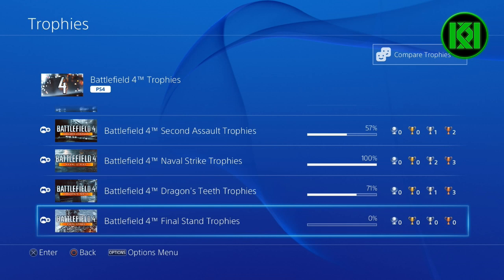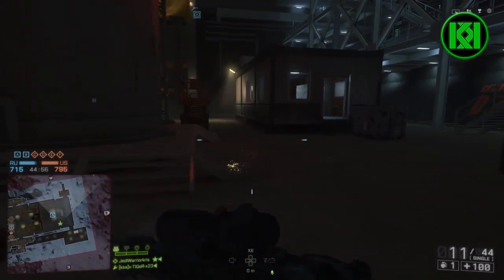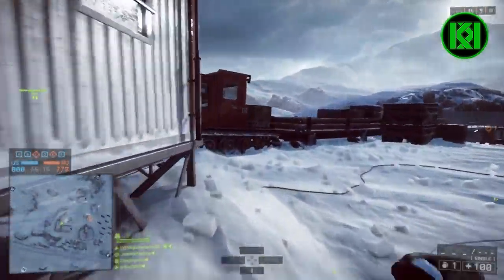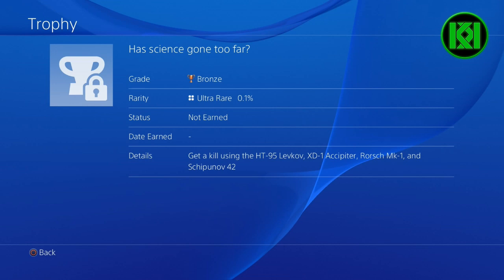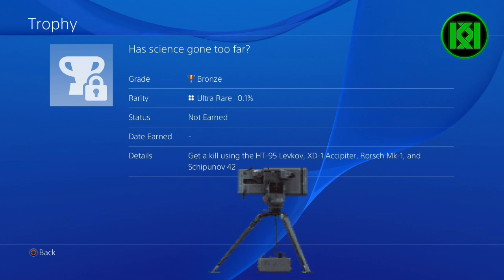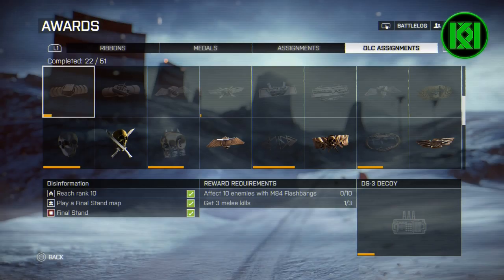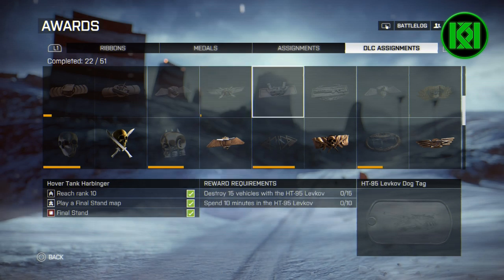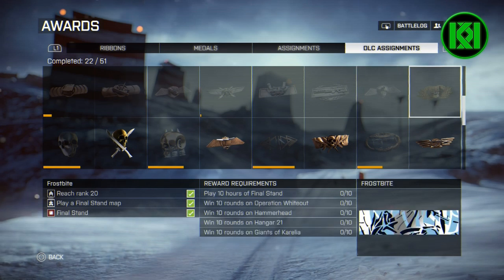Battlefield 4 Final Stand: All Trophies, Achievements and Assignments Guide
Hey, in this video guide I'll show you what all the trophies/achievements are in the Battlefield 4 DLC - Final stand and how to get them, showing you through gameplay how to get both the 'Your Titan is Ready' and 'Cold Blooded' trophies/achievements through this guide

Trophies and Achievements:

Snowbound (trophy/achievement)

Play all Final Stand maps

- Your titan is ready (trophy/achievement)

Get a kill by activating the Titan Engines

- Cold blooded (trophy/achievement) (HIDDEN)

- Has science gone to far? (trophy/achievement)

Get a kill using the HT-95 Levkov, XD-1 Accipiter, Rorsch Mk-1, and Schipunov 42

- King of the North (trophy/achievement)

Complete all Final Stand Assignments

Assignments:

Disinformation

• Affect 10 enemies with M84 Flashbangs
• Get 3 melee kills

Eye Spy

• Get 2 Spotting Ribbons
• Get 20 DMR or Carbine kills

XD-1 Deathbringer

• Get 30 kills with the XD-1 Accipiter
• Travel 3km with the XD-1 Accipiter

Snowmobile Slayer

• Get 10 Roadkills with the Snowmobile
• Get 5 minutes of air time with the Snowmobile

Hover Tank Harbinger

•  Destroy 15 vehicles with the HT-95 Levkov
• Spend 10 minutes in the HT-95 Levkov

Railgun Rampage

• Destroy 10 Vehicles with the Rorsch Mk-1
• 25 kills with the Rorsch Mk-1

Mechanized Mayhem

• Get 25 Kills with the SC-42
• Spend 5 minutes in the air with the Launcher Pod

Frostbite

• Play 10 hours of Final Stand
•       Win 10 rounds on Operation Whiteout
• Win 10 rounds on Hammerhead
• Win 10 rounds on Hangar 21
• Win 10 rounds on Giants of Karelia

Use this video guide to collect all of the trophies, achievements and assignments folks!